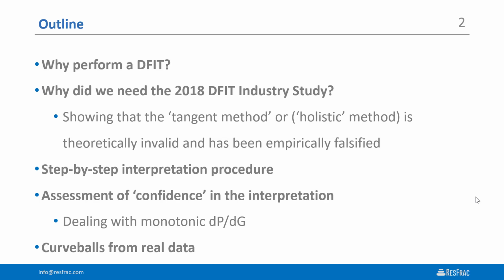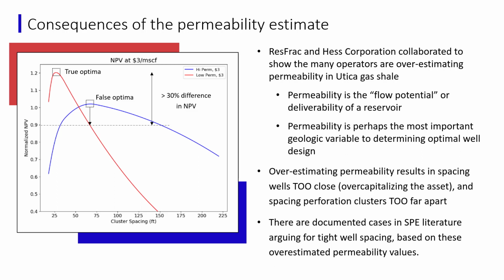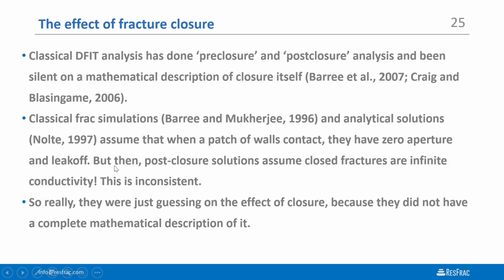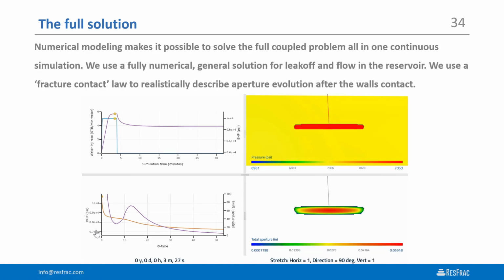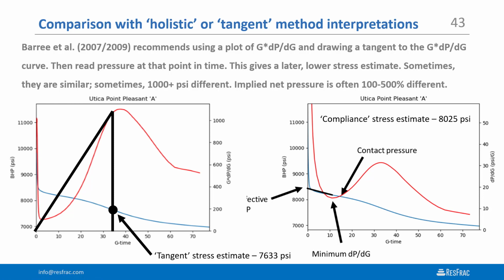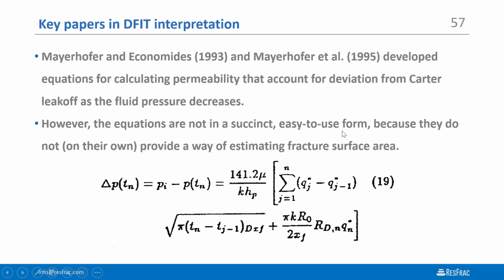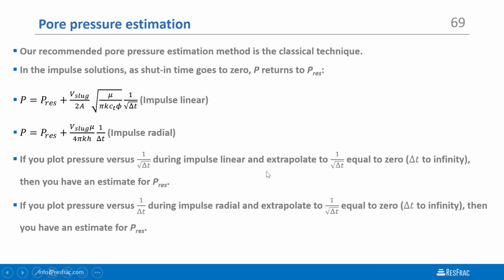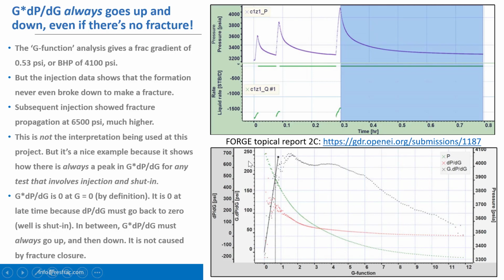Best Practices in Interpretation of DFIT Tests for Shmin, Permeability, and Pore Pressure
DFIT interpretation has been a theme of the work that we’ve done within ResFrac. Our 2018 industry study, which culminated in one of the ‘Best of URTeC’ papers in 2019, developed significant new advances in interpretation. I've recorded a roughly two-hour talk summarizing the findings from that study, along with work done at UT Austin from 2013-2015.

The talk covers: (1) what is a DFIT and they are performed, (2) problems with the often-used ‘tangent’ method of interpreting DFITs (also, (3) discussion of some of the new methods developed in the 2018 industry study, (4) a worked example using a Utica/Point Pleasant example, and (5) miscellaneous examples of practical ‘curve balls’ found in real data.

From our 2018 industry study, my favorite contributions to highlight are: (1) extending the Valko/Economides preclosure method to include wellbore storage and the effect of leakoff during injection, (2) using a method inspired by the Mayerhofer method to extend the preclosure technique to include the effect of changing fluid pressure after shut-in, (3) the discovery that viscosity contrast in a gas shale DFIT causes false radial that can lead to overestimation of the permeability, and (4) integration of these and a variety of other insights into a transparent, validated, theoretically based, practical, and easy-to-use interpretation procedure.